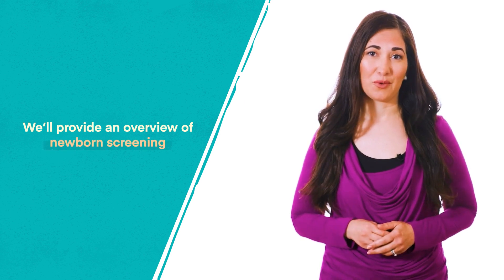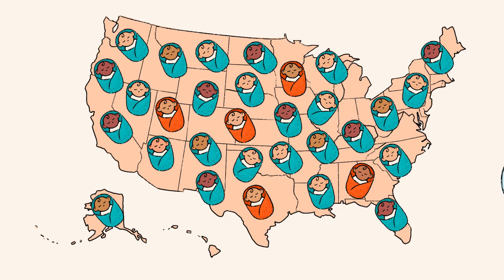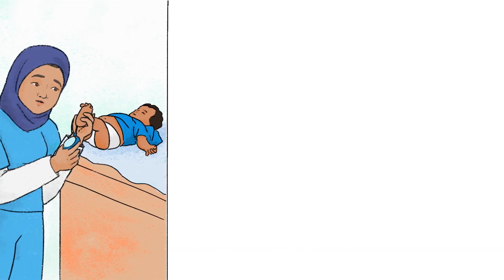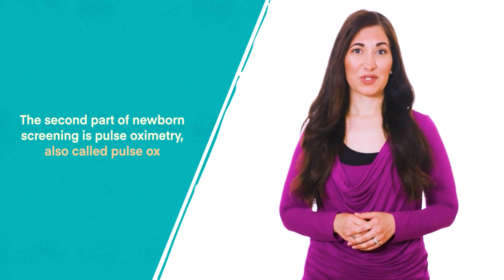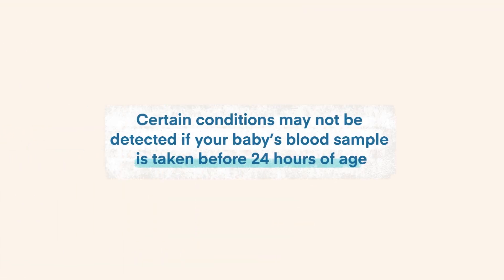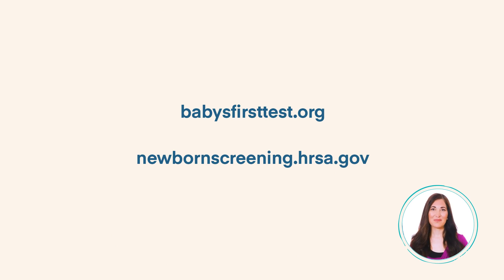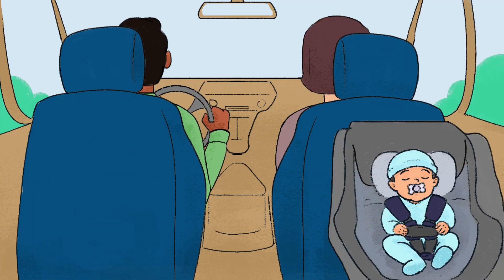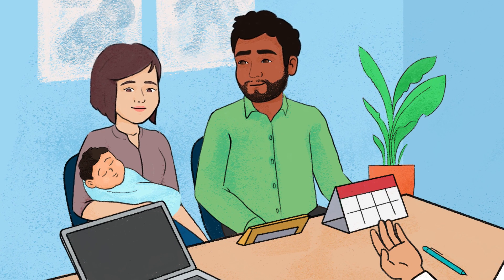Video 1: What is Newborn Screening?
In this video of the Navigate Newborn Screening Video Series, you will learn general information about newborn screening and why it is so valuable.